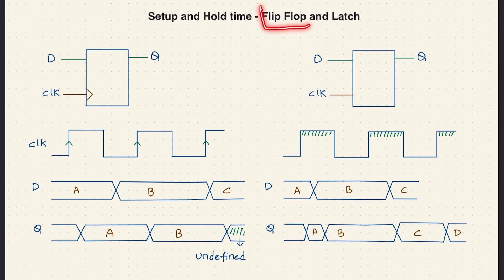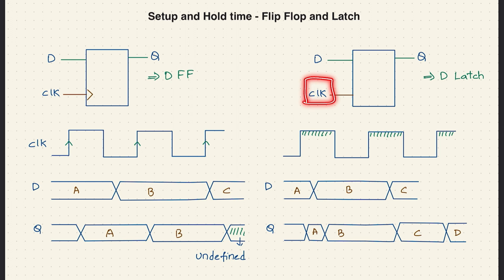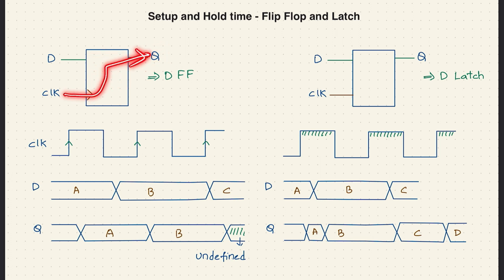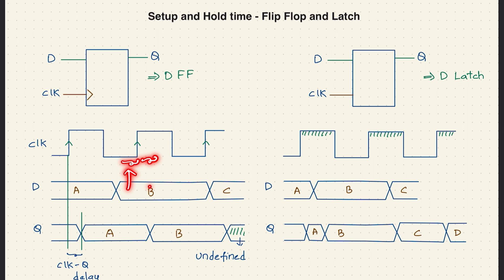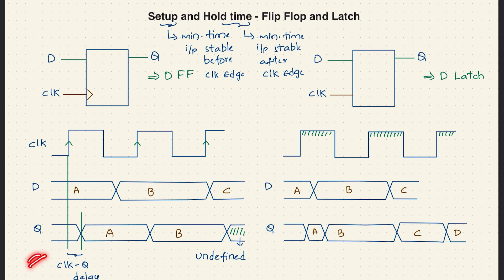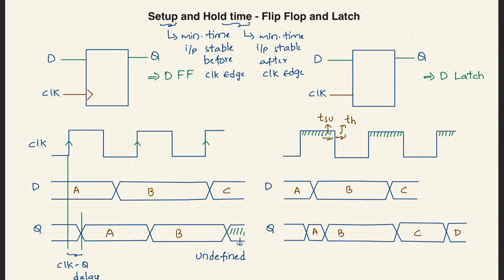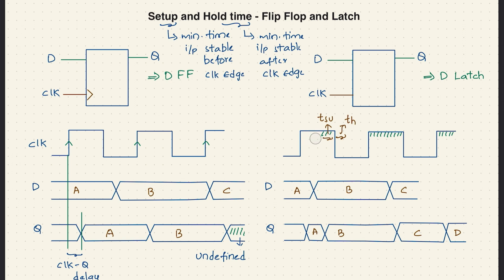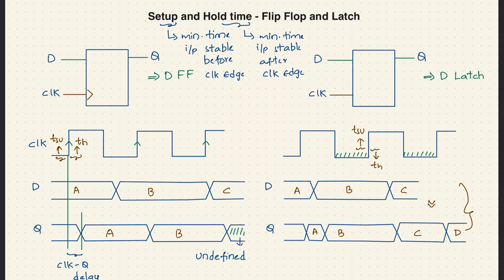Stating Timing Analysis - 2 | Setup and hold time for latch and flip flop | VLSI - Interview | IISc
Static timing analysis is very useful to analyse proper functionality of any circuit.
The topics that are explained in this video are
1)Setup time for flip flop and latch
2)Hold time for flip flop and latch
3)flip flop functionality
4)latch functionality

Follow the series for more topics i.e setup time and hold time violations, clock skew and maximum frequency etc